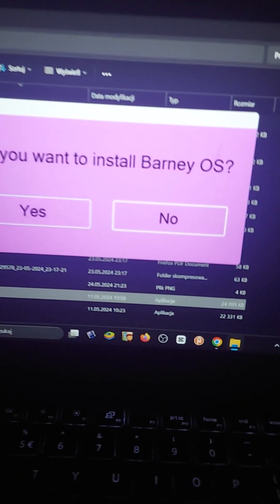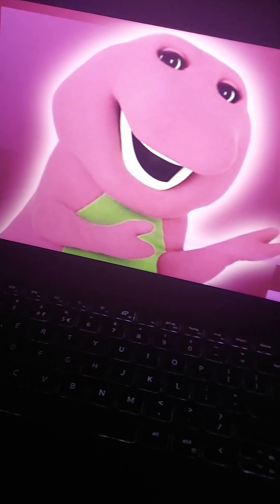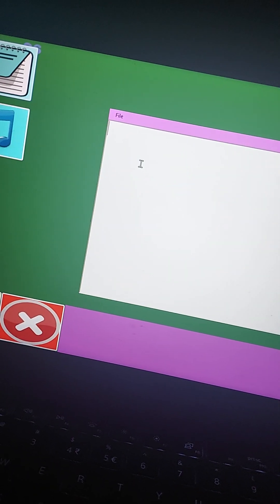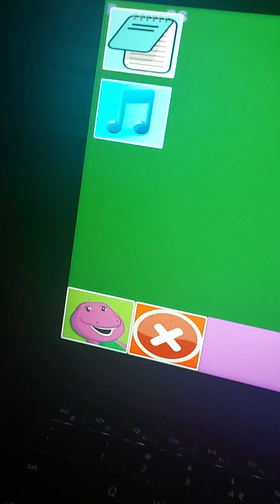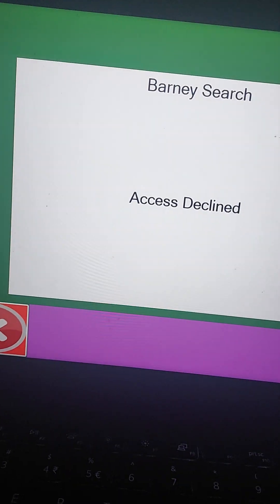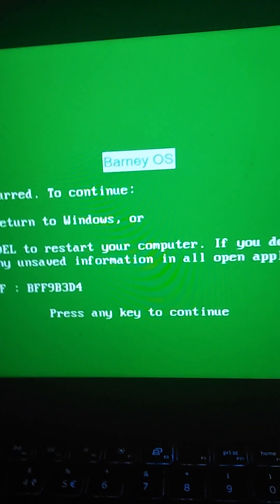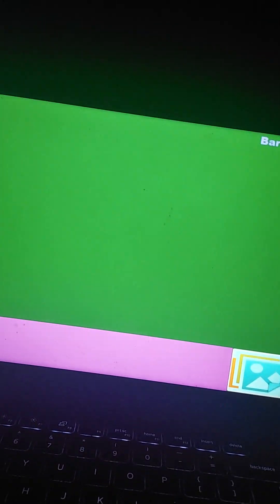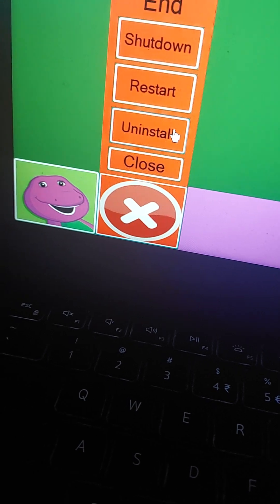I GOT A BARNEY OS